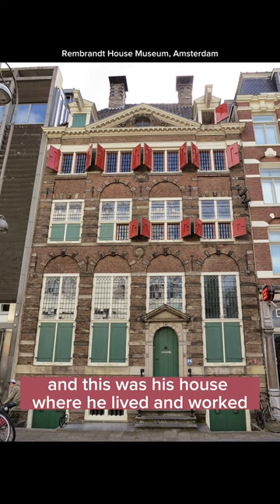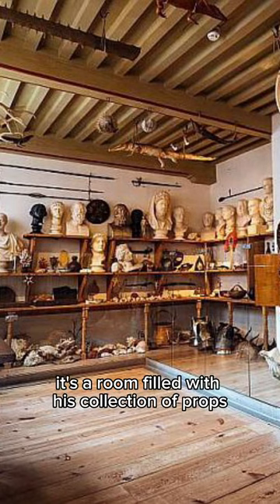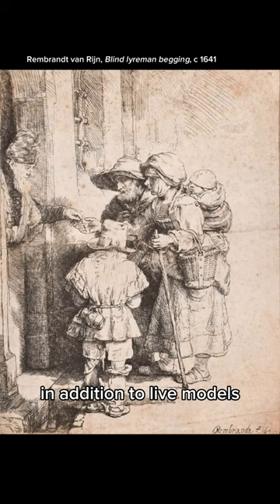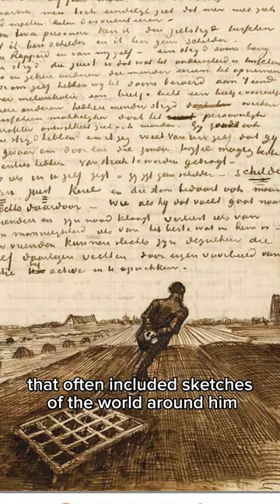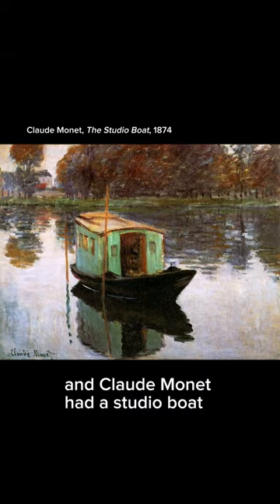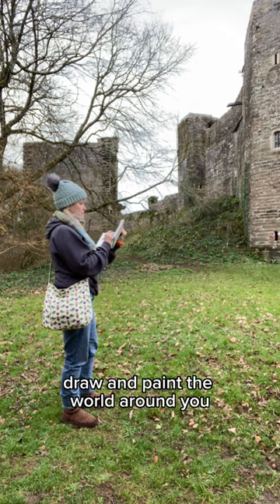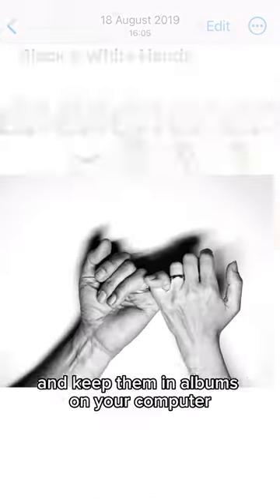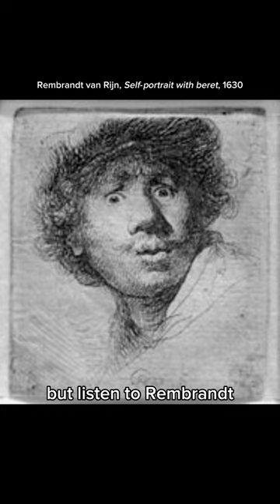Art Advice from REMBRANDT (Improve Your Art Day 8)